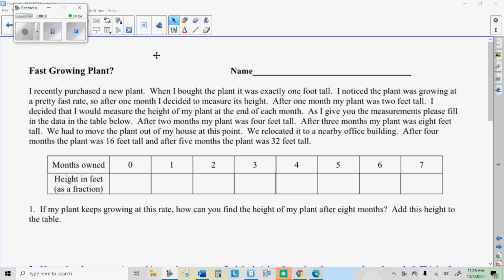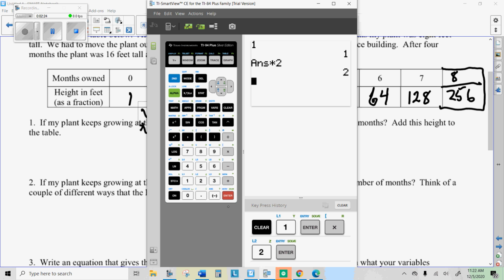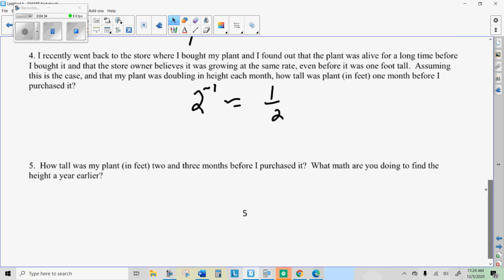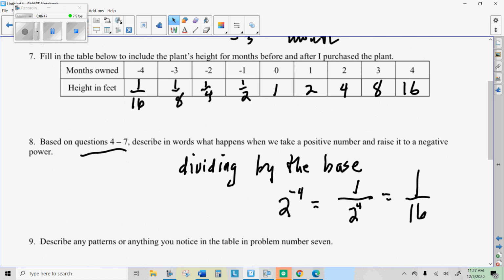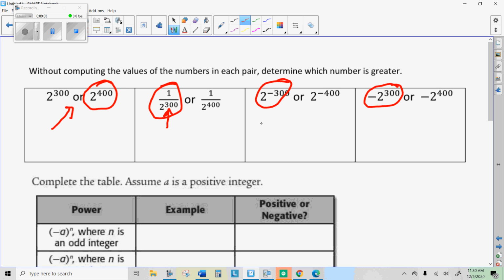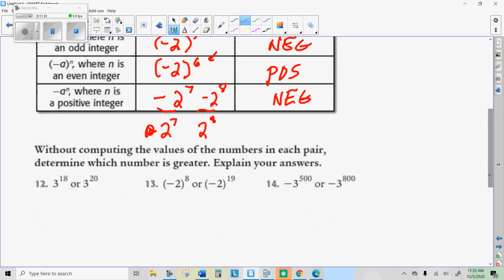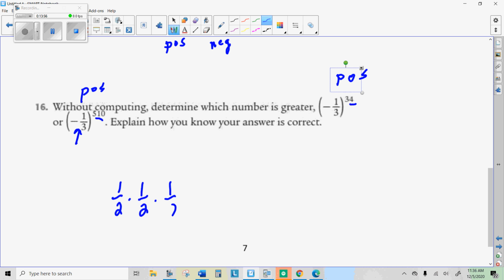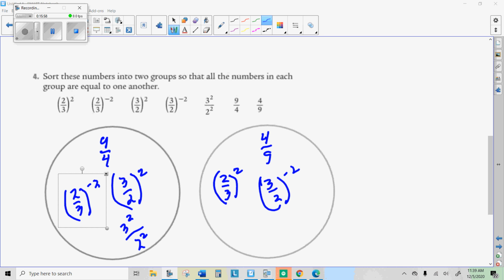Lesson 4 1a Part 3